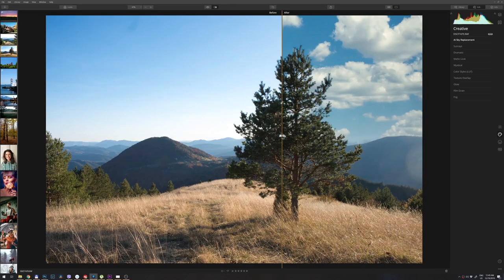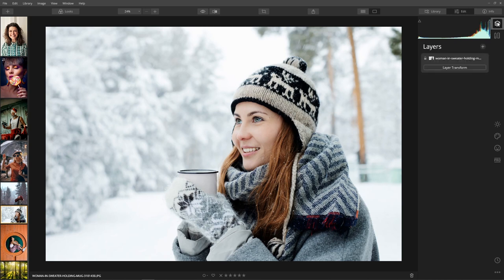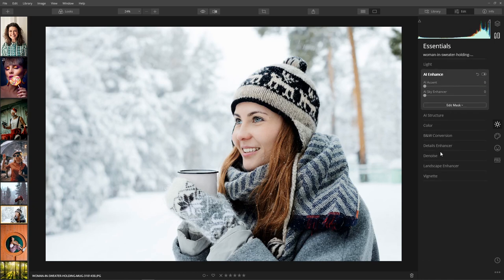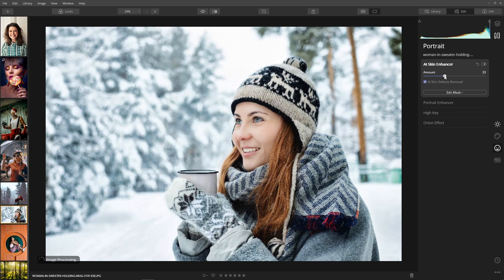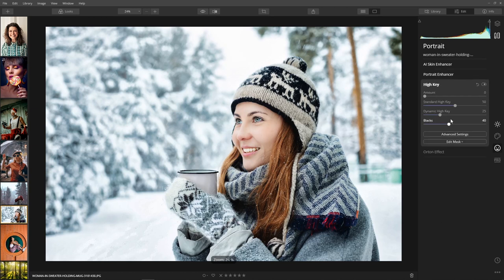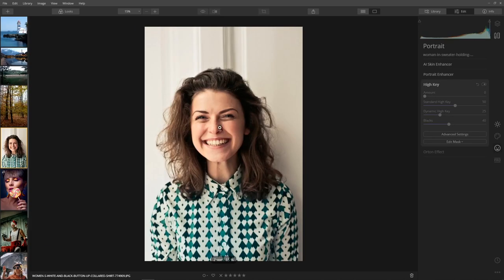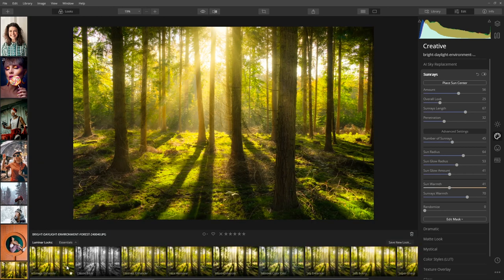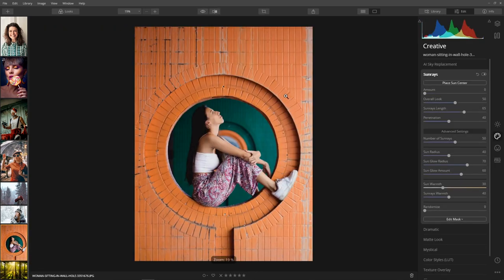LUMINAR 4 will make your editing FASTER and EASIER with new AI!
New Luminar 4 is full of surprises. AI that will speed up your workflow and make your editing faster and easier.

Have fun!